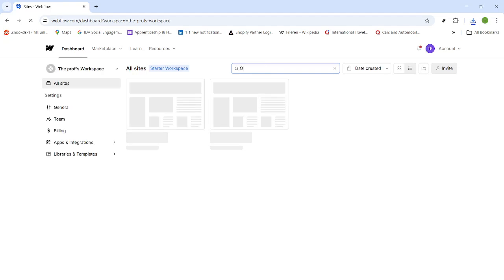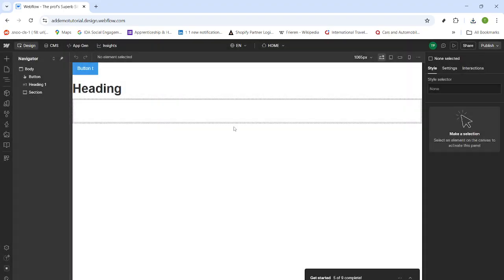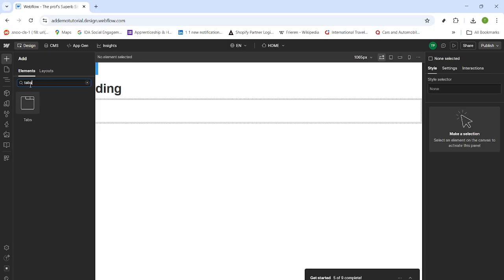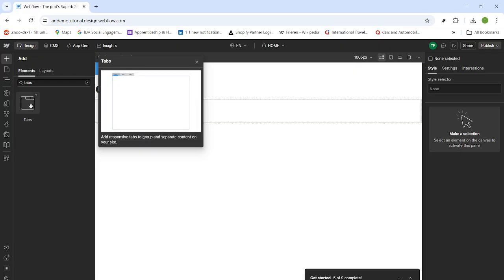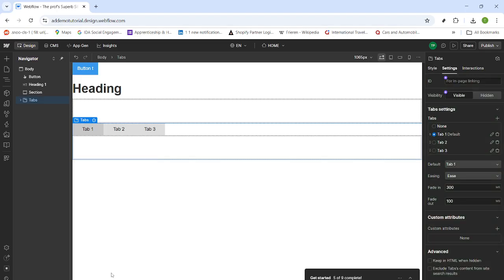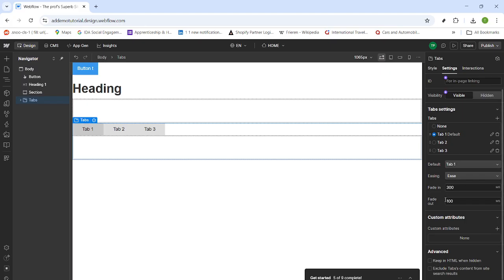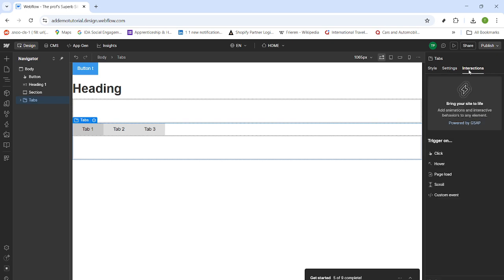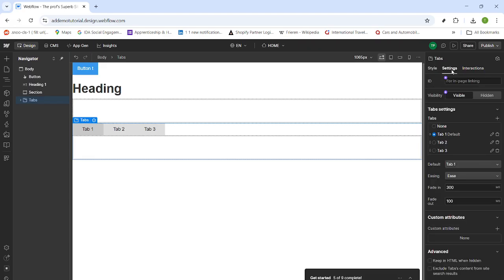How to Use Tabs in Webflow (Full Guide) (Tested)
In this video, we discuss how to use tabs in Webflow to organize dense information into clean, clickable sections without cluttering the page. Designing interactive tabbed content is a staple of advanced UX design. Dive into this Webflow tutorial for clean UI organization hacks.

00:00 Intro
00:05 Benefits of using tabs
00:13 Tutorial overview
00:24 Navigating to Webflow Dashboard
00:32 Opening Webflow Designer
00:37 Accessing the Add panel
00:41 Searching for the Tabs component
00:47 Adding Tabs to the canvas
00:53 Selecting the Tabs element
01:01 Opening Tab Settings
01:05 Configuring easing and transitions
01:14 Setting fade-in and fade-out effects
01:19 Expanding full settings
01:27 Overview of the Style panel
01:32 Customizing tab aesthetics
01:41 Styling the current/active state
01:48 Overview of the Settings panel
01:52 Structural options and linking
02:00 Accessibility and screen readers
02:07 Overview of the Interactions panel
02:15 Advanced motion and animations
02:23 Finalizing settings
02:28 Summary of steps
02:37 Best practices for labels and contrast